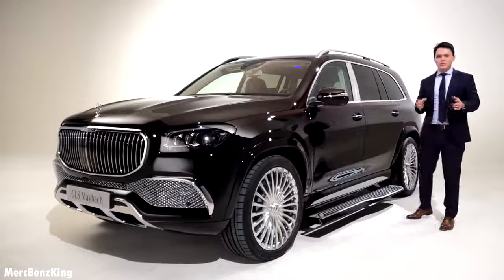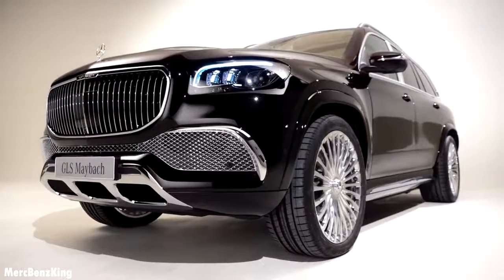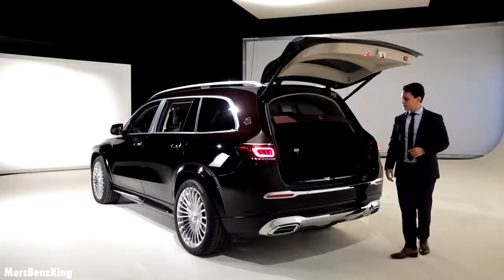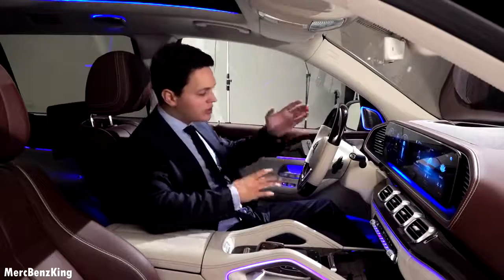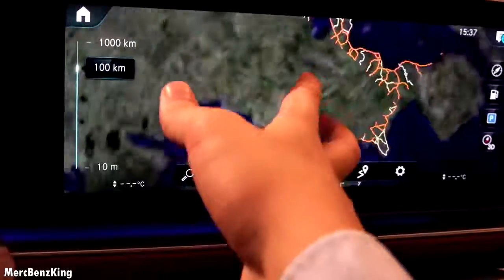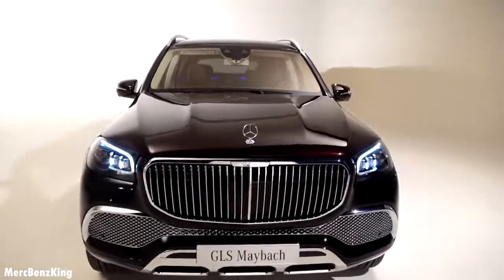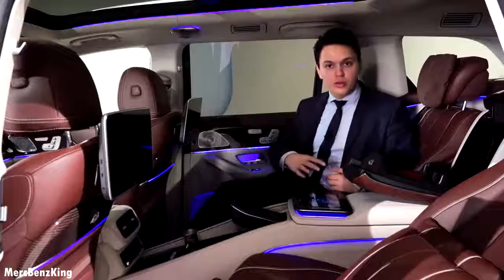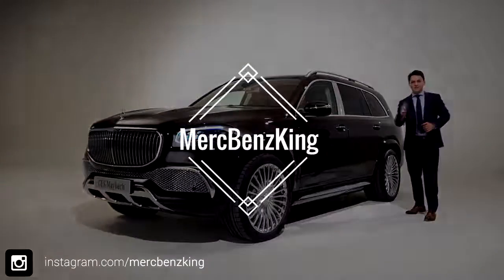The 2020 Mercedes Maybach GLS Full GLS 600 Review will make you double your hustle